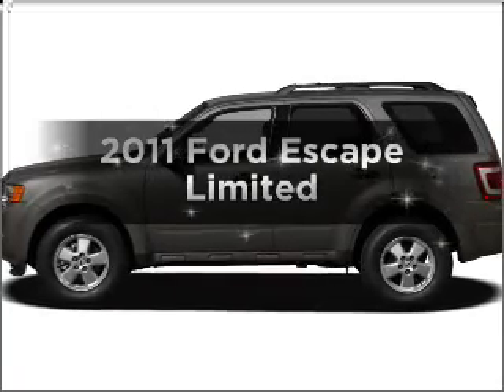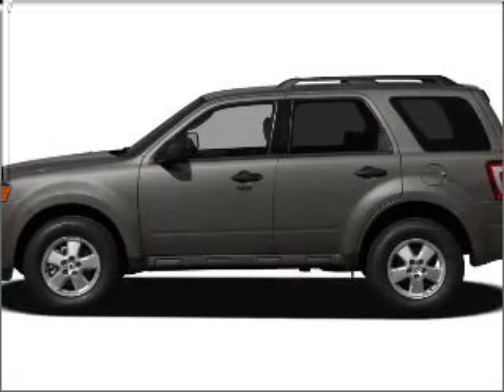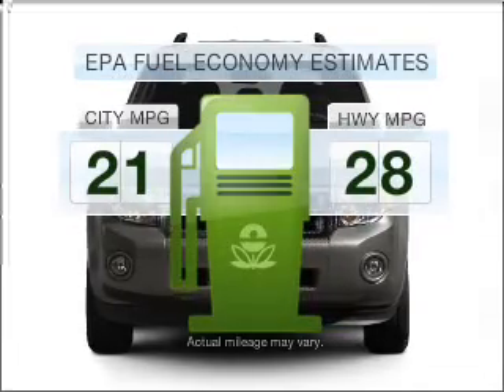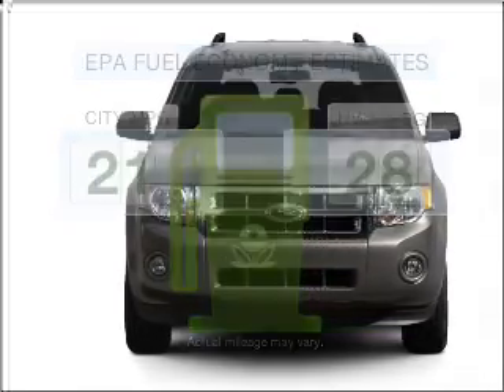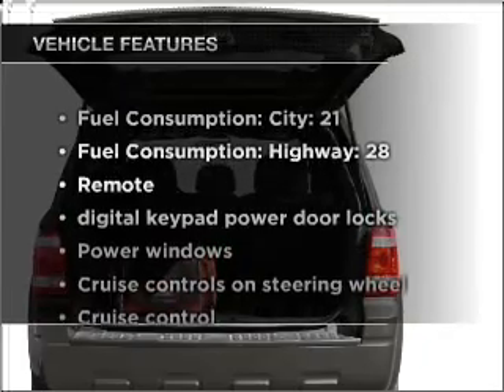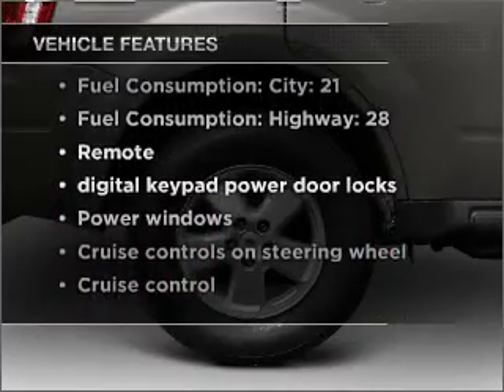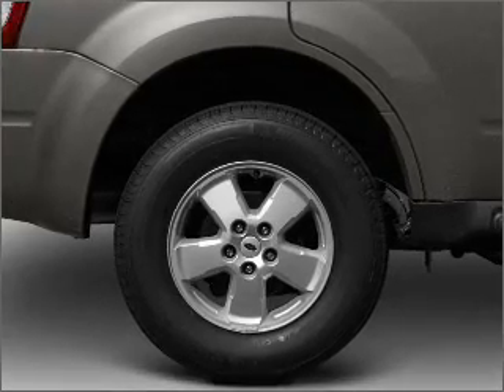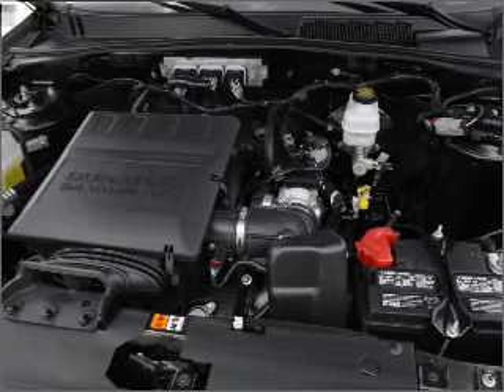2011 Ford Escape - ALPHARETTA GA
Year: 2011
Make: Ford
Model: Escape
Trim: Limited
Engine: 3.0 liter 6 cylinder 24 valve
Transmission: 6-Speed Automatic
Color: Ingot Silver Metallic
Mileage:
Address:
1575 MANSELL RD